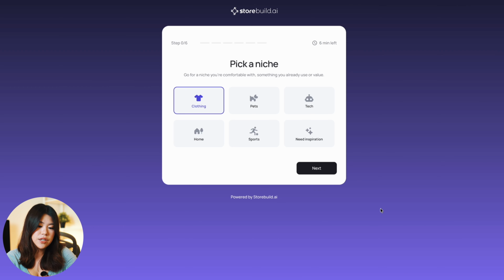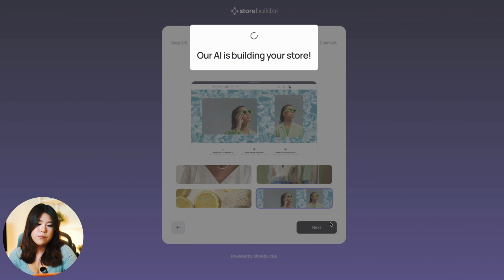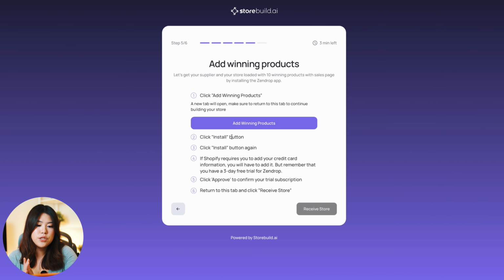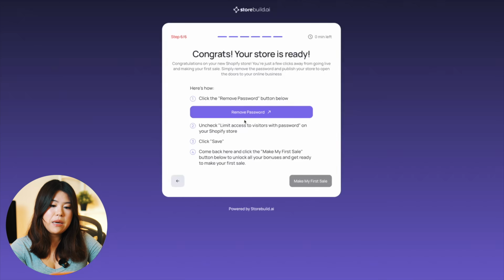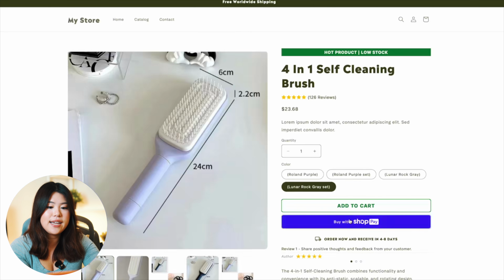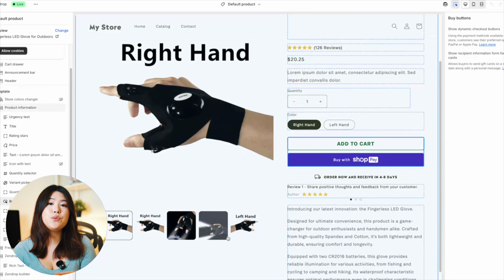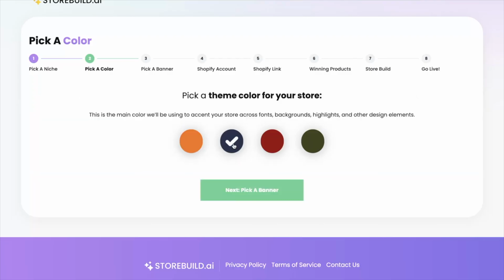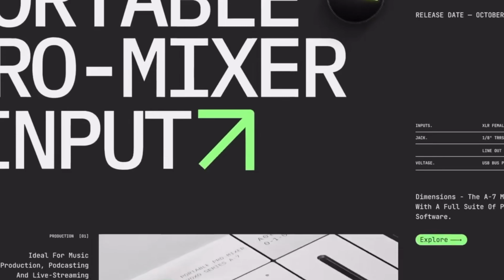Storebuild.ai Tutorial: Build an Ecommerce Store From a Product Link (Full Walkthrough)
In this video, I’ll go over how to build a complete ecommerce store using Storebuild.ai from a single product link. This full walkthrough shows how Storebuild.ai generates a Shopify store layout, homepage, product pages, and core copy automatically. The tutorial covers niche selection, store colors, banner images, and AI store creation in real time. This guide explains how to launch a Shopify ecommerce store fast without starting from a blank theme.

Be sure to watch this video all the way as I cover connecting Storebuild.ai to Shopify and turning the build into a live online store. The walkthrough explains how products are added using Zendrop and how the Shopify setup stays simple. This process shows how AI ecommerce tools speed up store creation and product testing. The steps focus on clarity, clean design, and getting a store ready to sell quickly.

Storebuild.ai gives a clear path from idea to live Shopify store without heavy setup work. The recap shows how Storebuild handles structure, layout, and product pages in one flow. This method helps remove launch delays and keeps the focus on testing and improvement. Storebuild creates a solid ecommerce foundation that is ready to grow and refine.

– Erin

Timeline:
0:00 - Introduction
0:51 - Step 1: Pick a Niche
1:34 - Step 2: Pick Your Store Color
2:08 - Step 3: Pick a Banner Image
2:32 - Step 4: AI Builds Your Store
2:51 - Step 5: Your Store Is Ready
3:08 - Step 6: Create Your Shopify Account
3:48 - Step 7: Link Your Shopify Store
4:15 - Step 8: Add Winning Products
4:53 - Step 9: Receive Your Store and Finalize Setup
5:26 - Step 10: Remove the Store Password to Go Live
6:01 - Step 11: View Your Live Store
6:22 - Step 12: Explore Your Product Catalog
6:45 - Step 13: Review a Product Page
7:12 - Step 14: Customize Inside Shopify If You Want
7:40 - Step 15: Your Store Is Live and Ready
8:31 - What to Focus on Next
8:52 - What Makes a Product Page Convert Well?
10:41 - Tips to Customize Your Product Page Further
12:09 - Conclusion